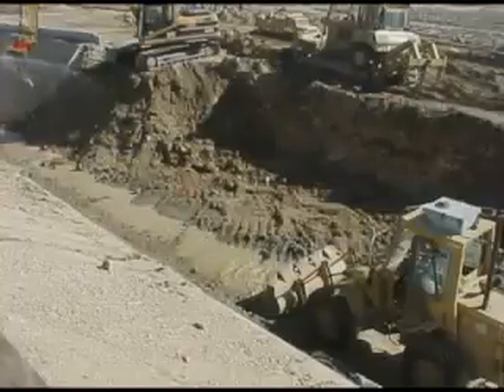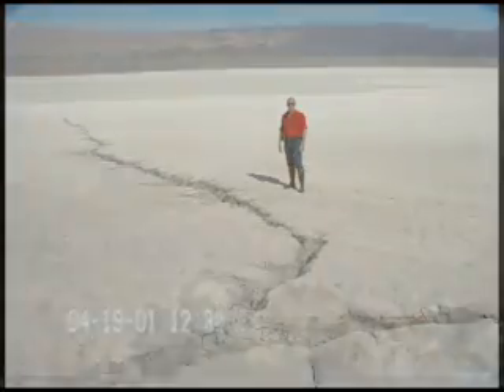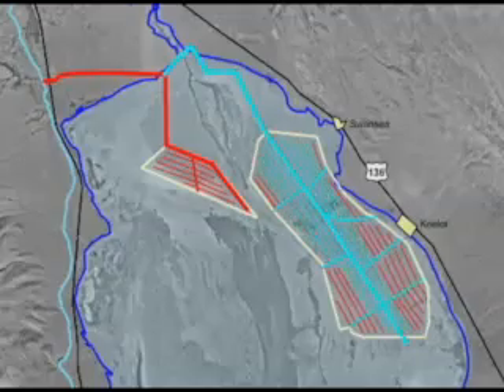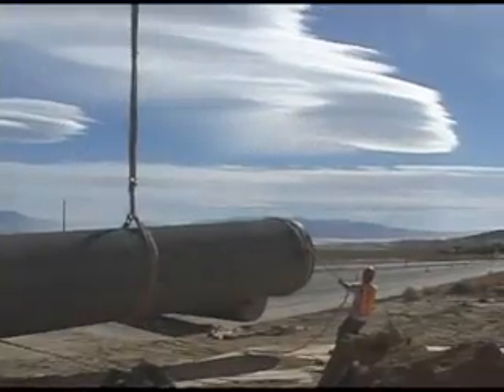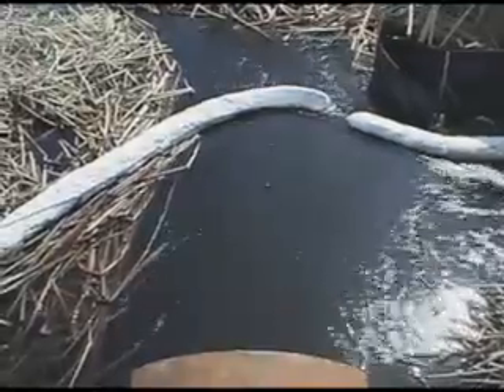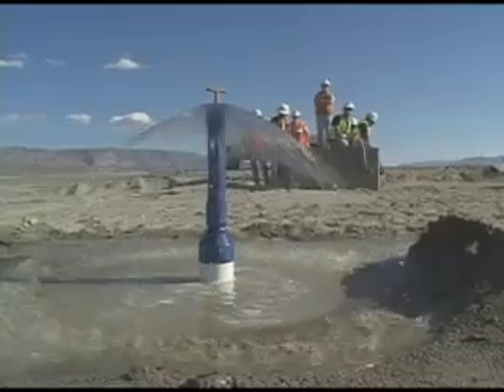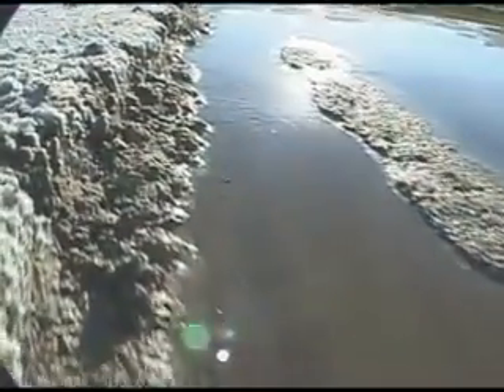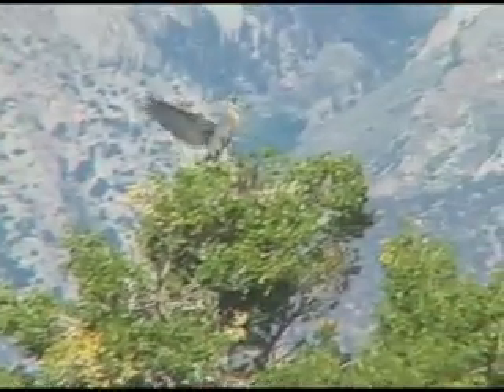Eastern Sierra Owens Lake Dust Mitigation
Dust Mitigation construction on the Owens Lake in the Eastern Sierras.